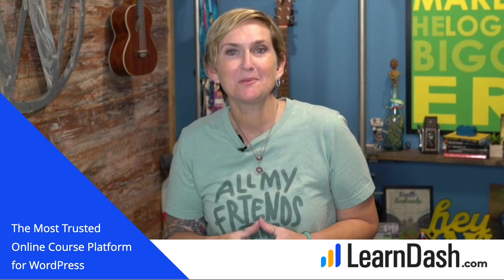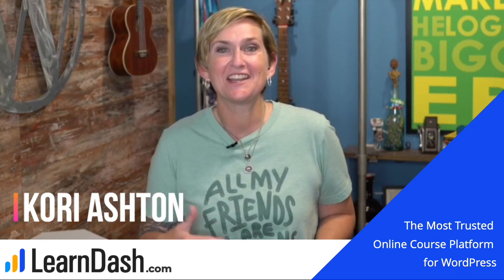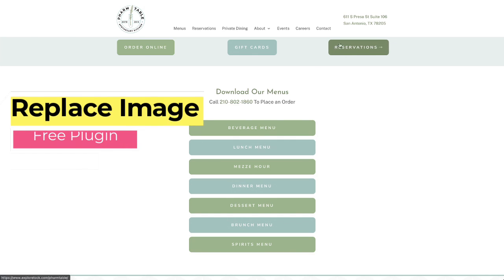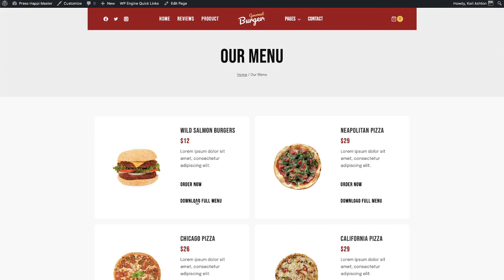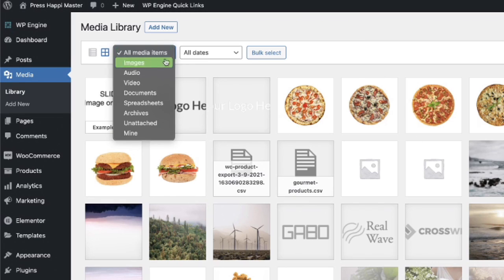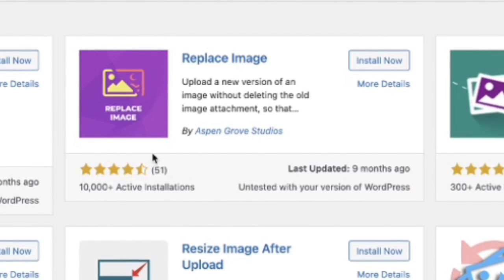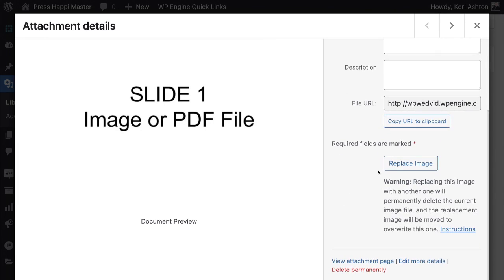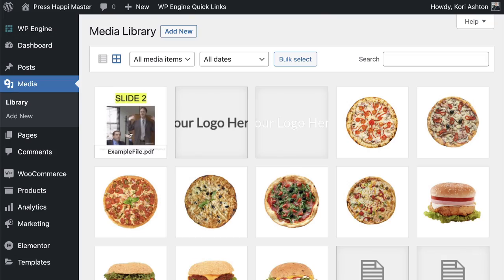Replace a File or Photo But Keep the Original WordPress Link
Have you ever wanted to replace a file or photo on your WordPress website but keep the same website link? While that may be hard to do directly on your WordPress website, with this helpful plugin - it all can be done in the budget of free! Here's how to keep the same link but replace a PDF file, image, or video on your website.

Here's a link to get your Courses on your WordPress